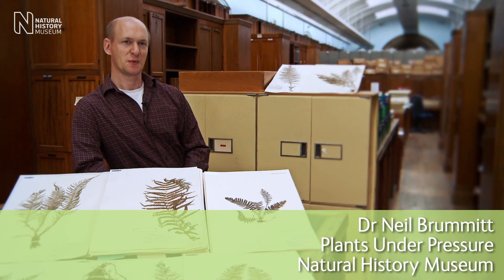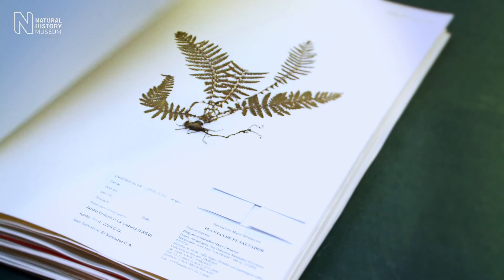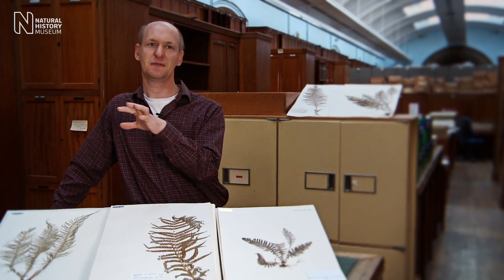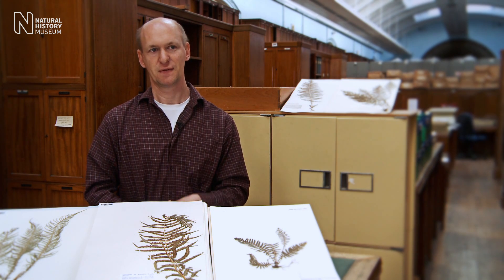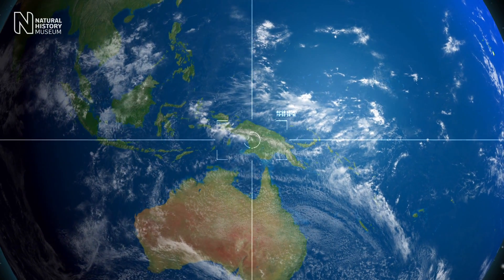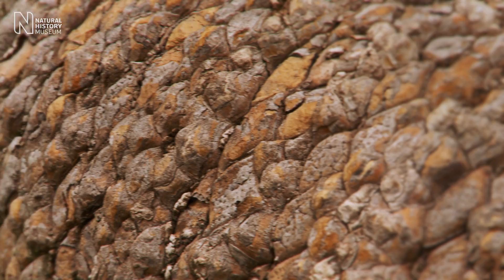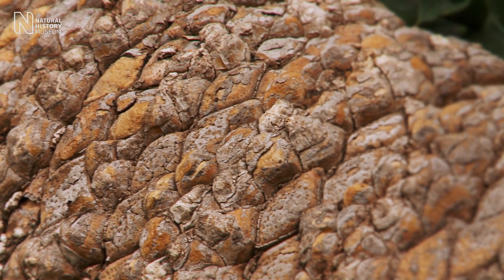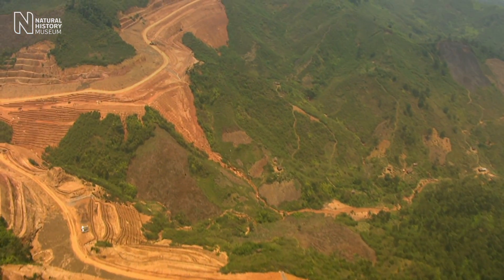Plants under pressure | Natural History Museum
The world has more than 380,000 plant species. Scientists working on the Plants Under Pressure project discovered that 1 in 5 is at risk of extinction.

Watch the video to find out what their research revealed about threatened plants and where the extinction hotspots are.

Natural History Museum plant expert Neil Brummitt explains how the research relied on the extensive historical plant collections at the Museum and the Royal Botanic Gardens, Kew.

Their results will help experts monitor the status of plants over time and try to reduce the loss of the planet's biodiversity.